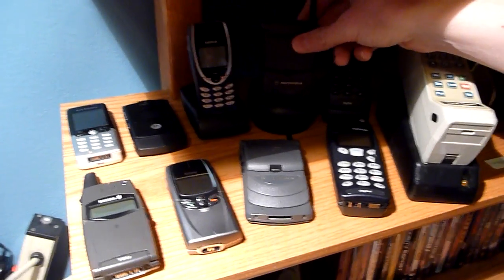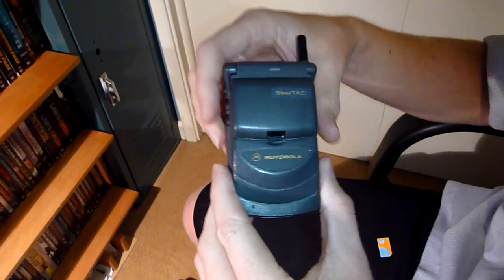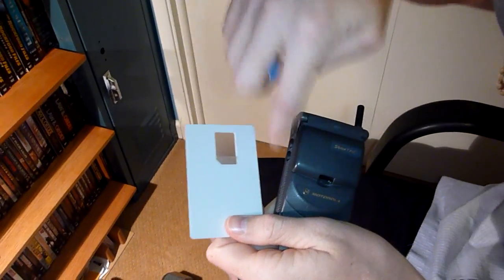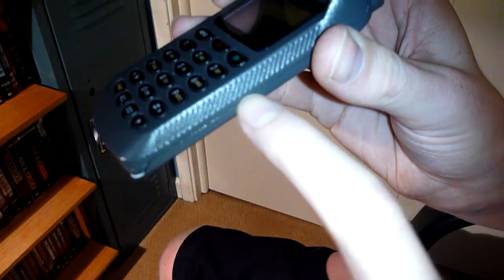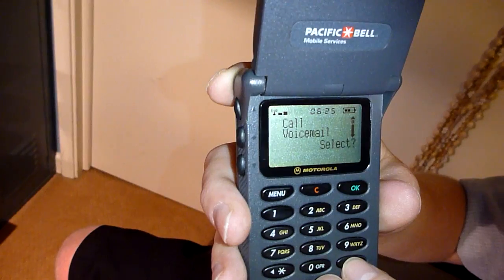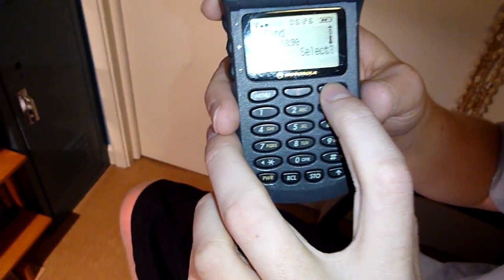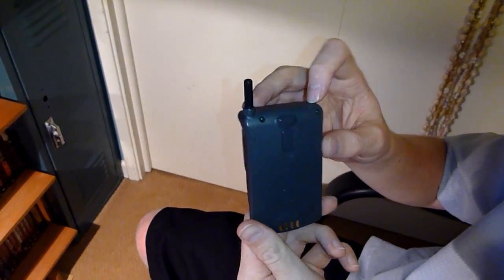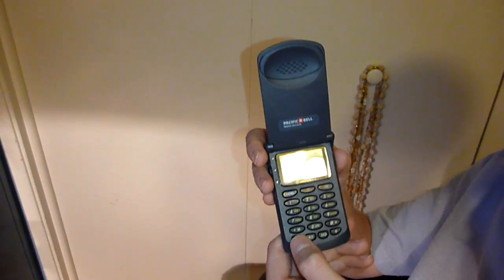Classic Cell Phone Collection Part 4: Motorola StarTAC 8000g 1996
I can unlock these phones and all of the older Motorola GSM models. I'm the only person who can get it done! Get yours working today like it did in the 90s.

This is an unbelievably rare phone. One of two models of StarTACs that work in the United States on the GSM network. The other is the 7000g which is the next video in this series. It's from 1996 and uses a credit-card SIM instead of the postage-stamp SIMs we use now a days. Credit-card SIMs were only used for a couple years in the U.S. From 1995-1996.